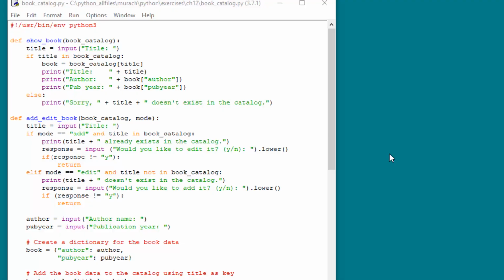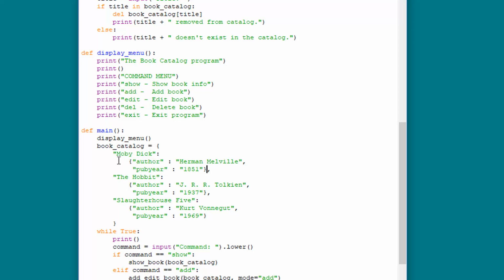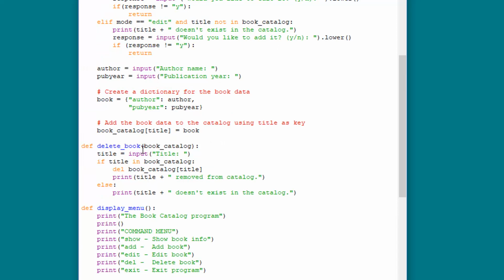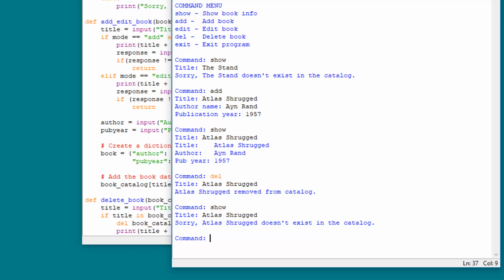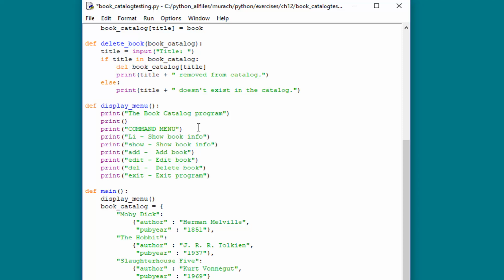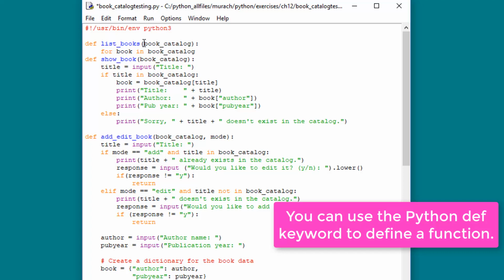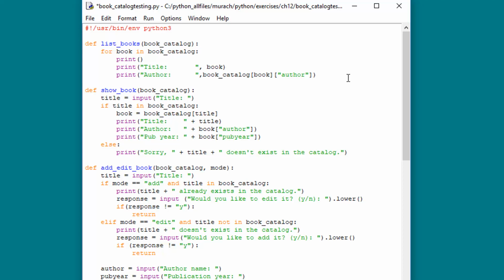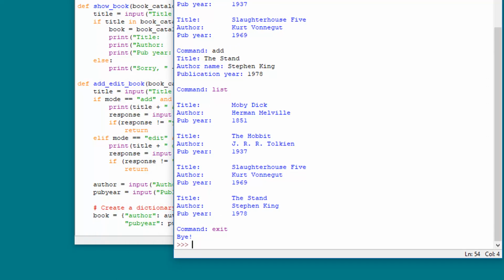Chapter 12 Exercise12 1 nexus12272018